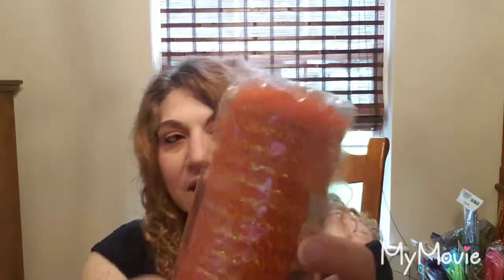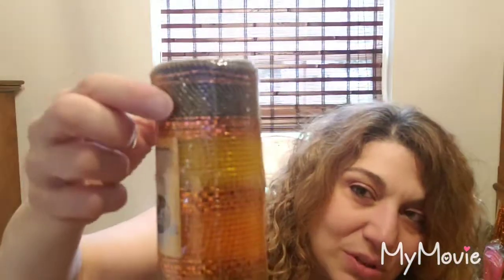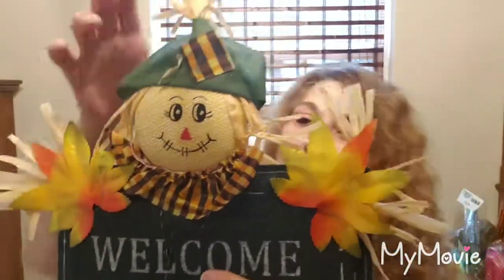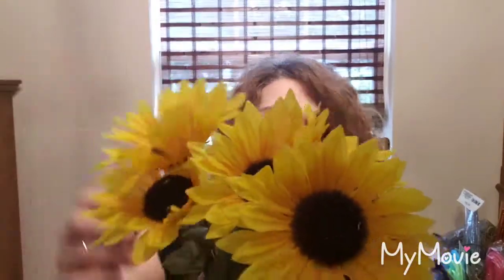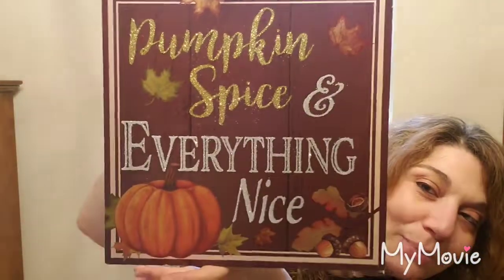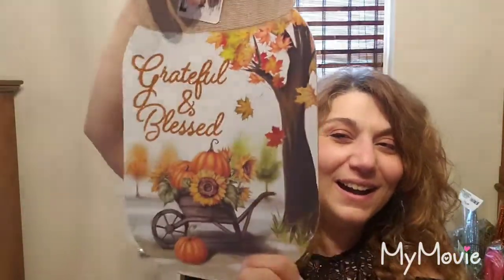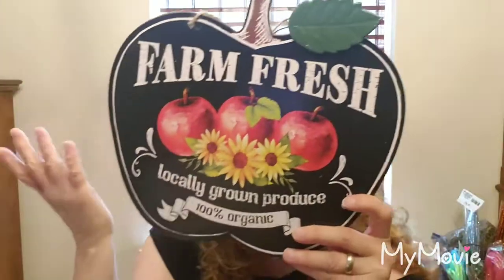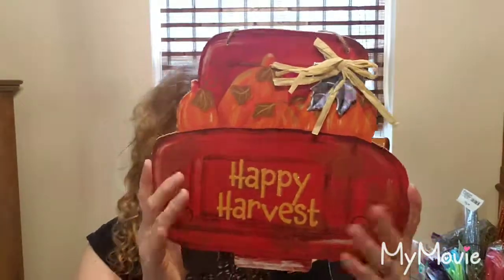New New New Dollar Tree Haul Fall/Farmhouse Craft Haul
This video is from my fall craft haul from my local Dollar Tree.  The fall signs are amazing.  I cant wait to start decorating and making some wreaths with items from this haul.